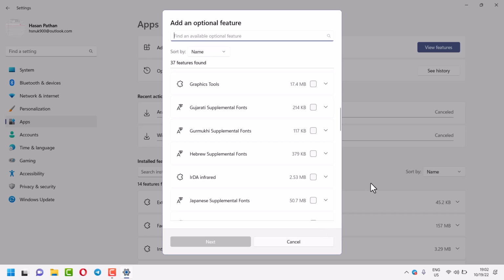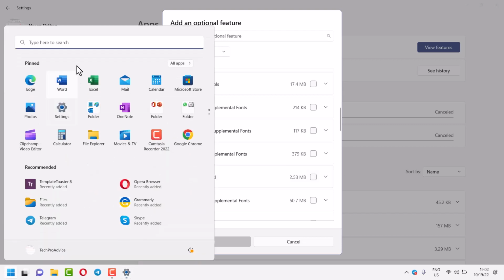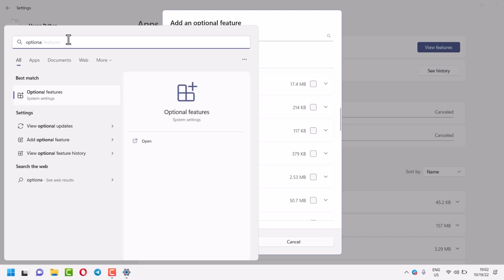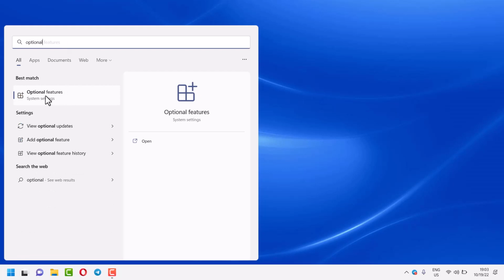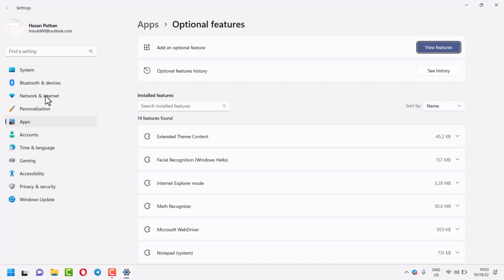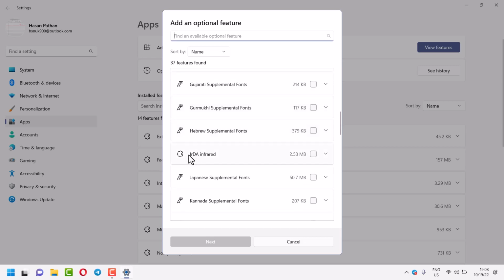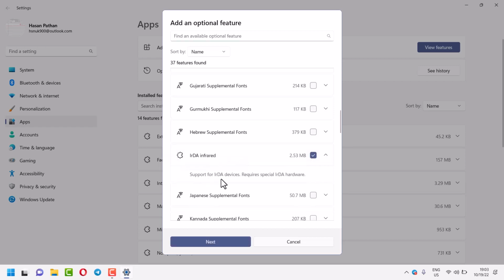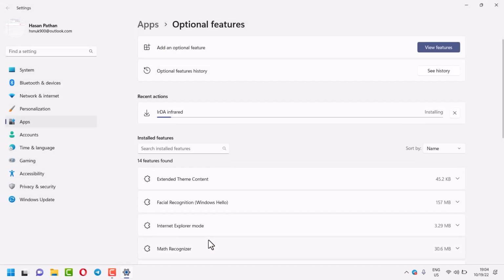How to Enable IrDA infrared in Windows 11